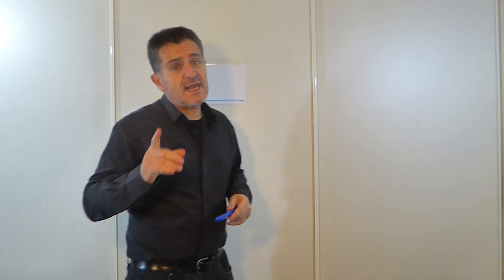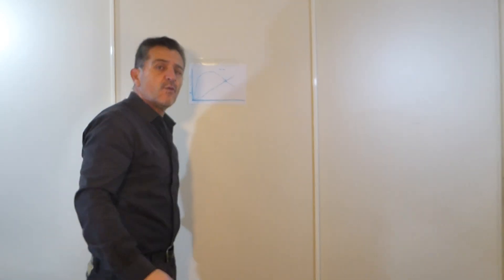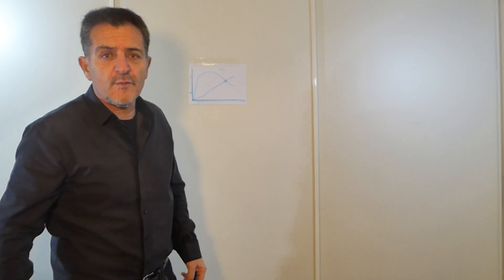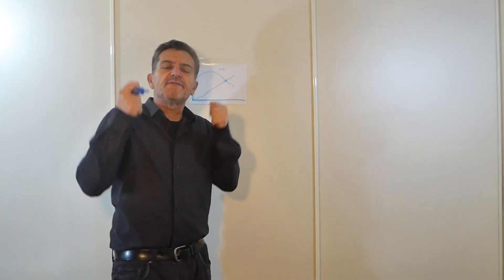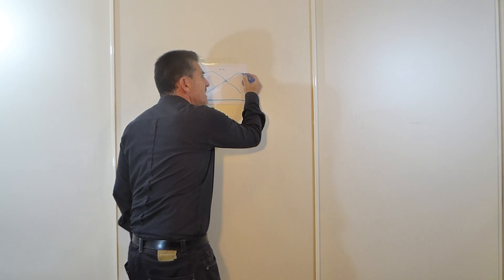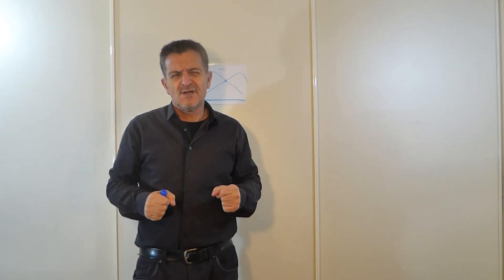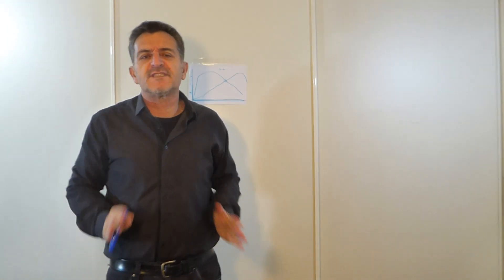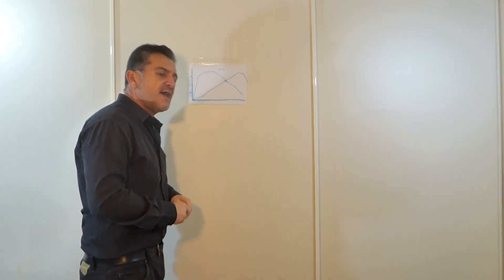Why Most young Men have little Value in society?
In this Video we will talk about Value of Young men in Society with a diagram to explain what most young men go through
Learn How to be a Man in today's World. This Complete Guide for Men on Wealth Health Purpose goals Relationships, Confidence State of mind limiting beliefs, friends, Society, Drugs, Recreation Sex and many, many, more- This is a simple yet extremely effective guide that will transform your life and get what you really want. 6 hours of Footage we cover everything from A-Z as you just heard it.  For sale US$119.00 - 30 day money Back Guaranty
Mention Program Please
Or Via BitCoin - 152H6XYexv9u7frWbGCqXpUeeVXY82GCwj
Help Me, Help you.
We will produce 1 video once a week
Music - I am a man that will fight for your honour